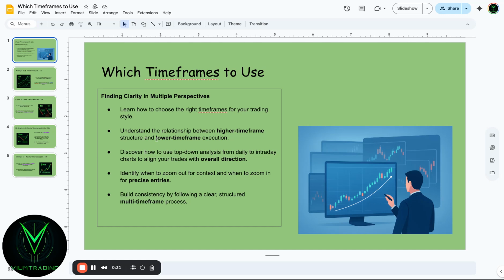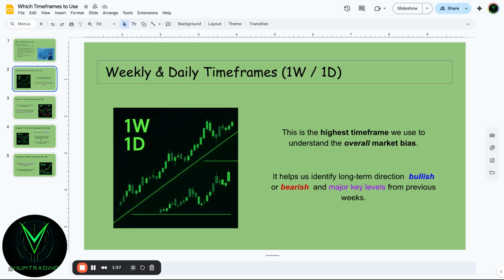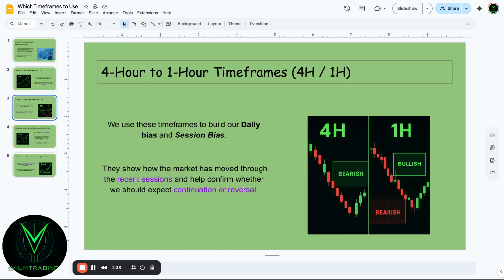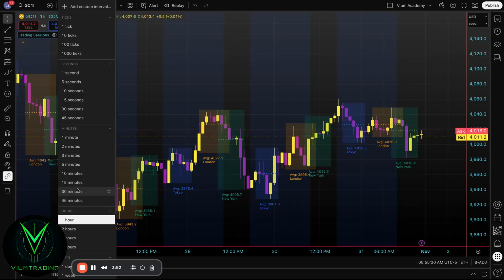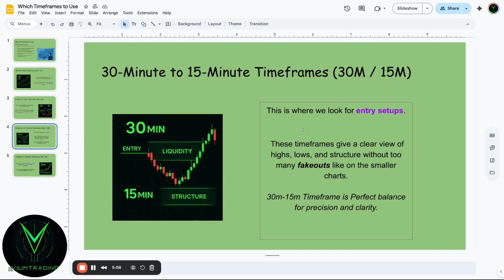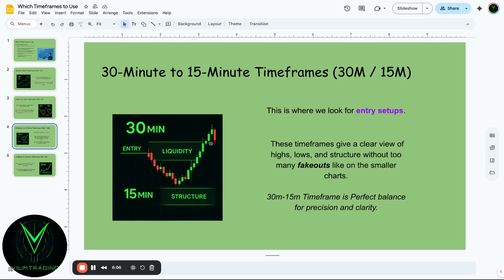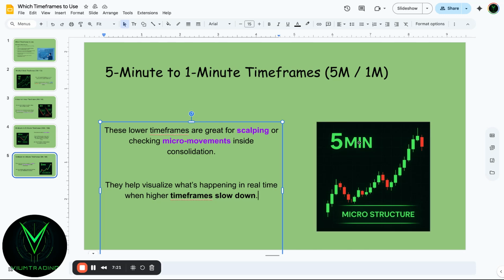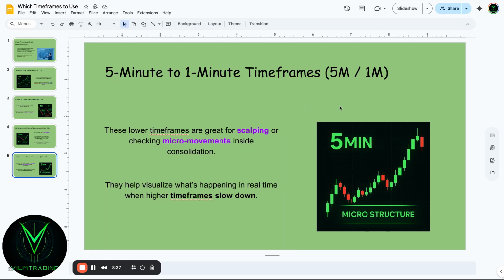Which TimeFrames to use (Chapter 3)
In this video I explain how to use higher timeframes to understand the overall market bias and then move to lower timeframes for precision and trade entries. You’ll also learn the full workflow of analyzing the market from top-down, so every trade aligns with the bigger picture.